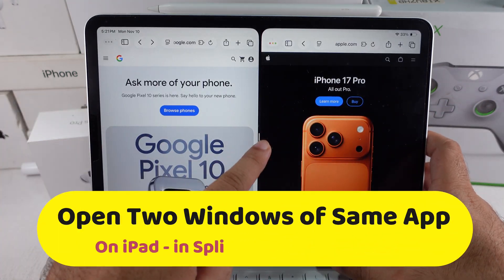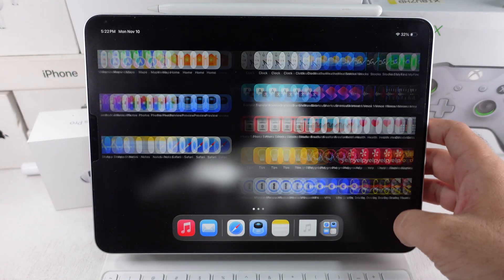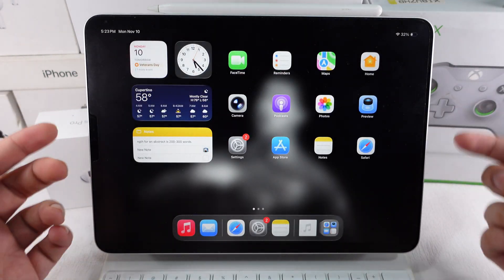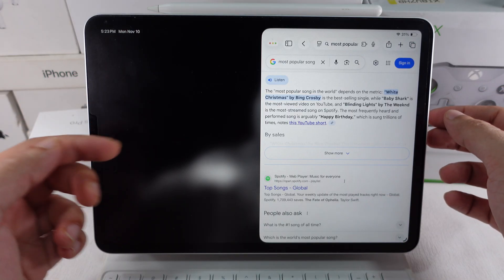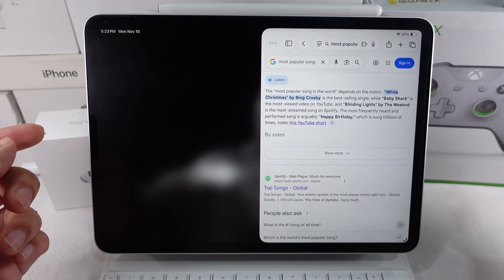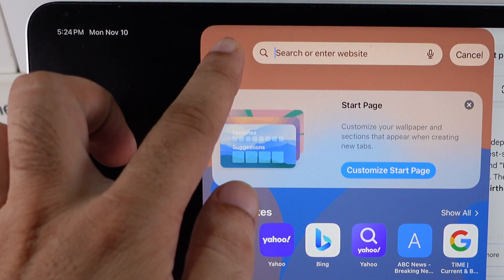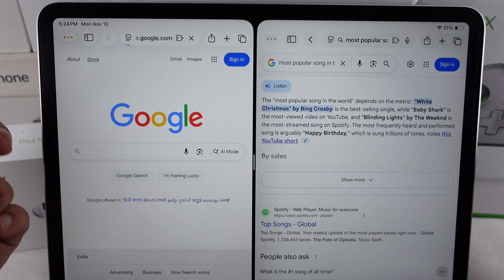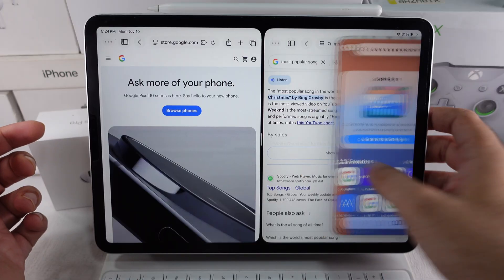How to Open Multiple Windows of the Same App on iPad Multitasking in iPadOS 26.2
Here's how to open and use two pages of the same app at once on iPad side by side. Use Multitasking on iPad Pro, iPad Air, and iPad Mini. Split Screen & Slide Over. Use the same app in both windows in split screen on iPad.

00:00 intro
00:21 Enable Multitasking
00:39 Open Two Window of Same App
01:10 Use Split Screen
01:42 Use Slide Over

In iPadOS 26, you can open two Pages windows from the same app at once in Split Screen or Slide Over on your iPad. You can do this in Safari, Notes, Reminders, or even the Preview app side by side.

Make sure the multitasking feature is on. Go to the Settings app, then scroll to Multitasking & Gestures.

Next, select Windowed Apps or Stage Manager.

Now, follow these steps to use two pages of the same app at once in multitasking.

First, open the app you want to use, like Safari or Notes.

In this example, I’ll show you using Safari. Open the Safari app on your iPad from the Home Screen or Dock.

Then open the Dock by swiping up a bit from the bottom of the screen.

Touch and hold the Safari app icon until a pop-up appears. Tap on New Window.

The app will now open a new window on your iPad. If Stage Manager is on, drag the new window from the Stage Manager app preview on the left side of the screen. Or,

Place it side by side by holding the close button, then select Split View under the Fill & Arrange section.

Both windows of the app will automatically arrange side by side in Split Screen, as you can see on my iPad in the video.

To open the same app’s page window in Slide Over, iPadOS 26.1 and later support Slide Over apps. Open a new window from the Dock like before, then touch and hold the close button until you see Open for Enter Slide Over.

The second window of the same app will move into Slide Over mode. You can hide it by swiping right on the edge of the screen.

You can resize the window from the bottom corner or move it from right to left or left to right by dragging.